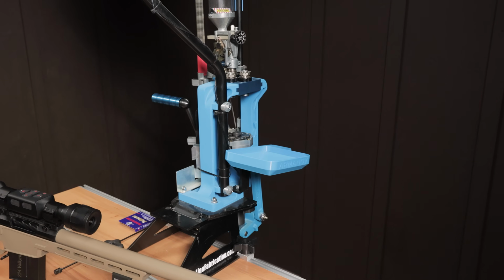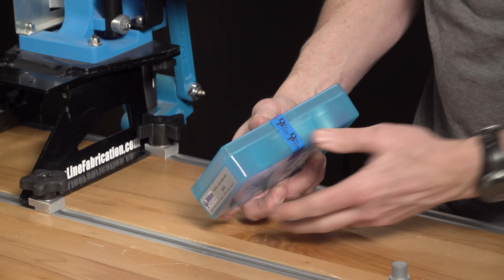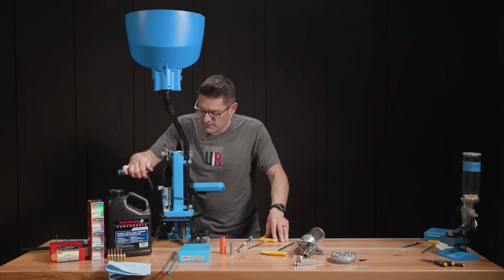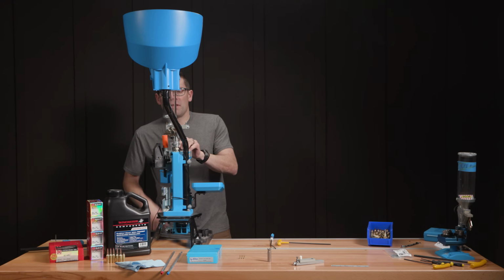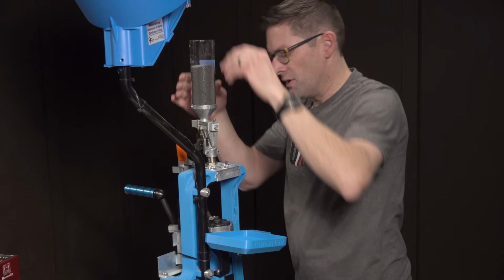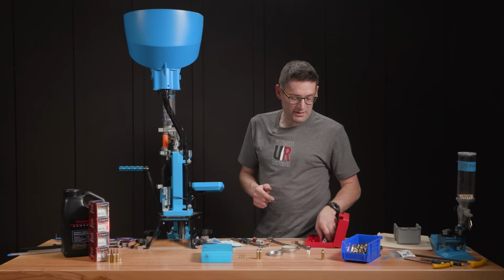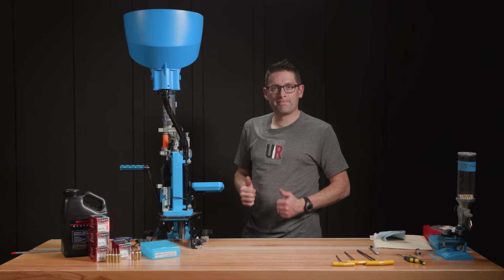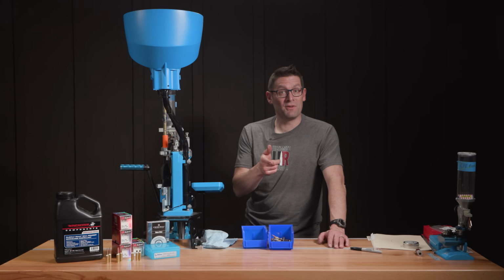Bulk Loading 22 ARC on the Dillon XL-750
Hornady just released the 22 ARC and I’ve completed my first rifle build for it. Now it’s time to work up a load on the Dillon XL-750. Check it out in this video!

Ultimate Reloader LLC / gavintoobe Material Connection Notice:

The following Ultimate Reloader partners are featured in this video:
- Dillon Precision
- Creedmoor Sports
- Hodgdon
- Armanov
- Hornady
- Inline Fabrication